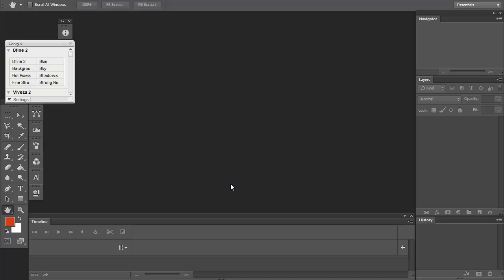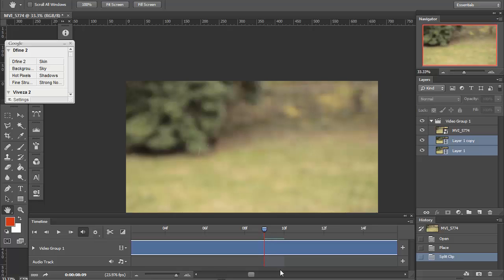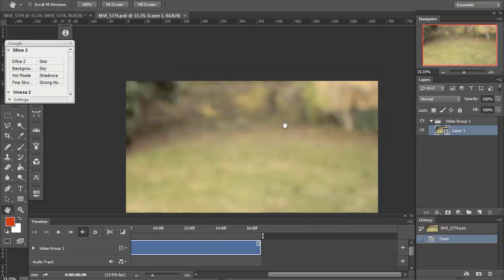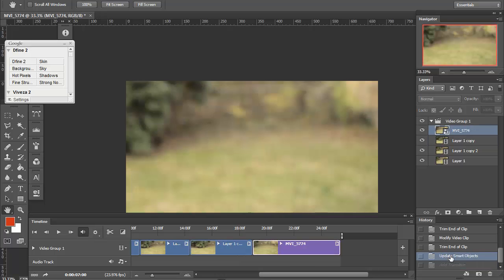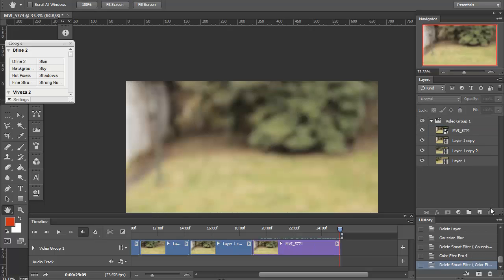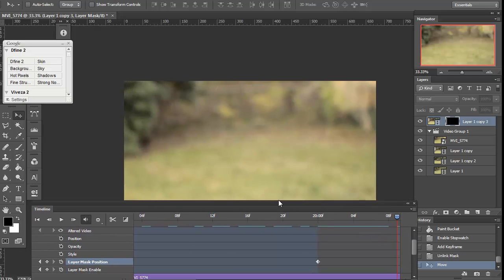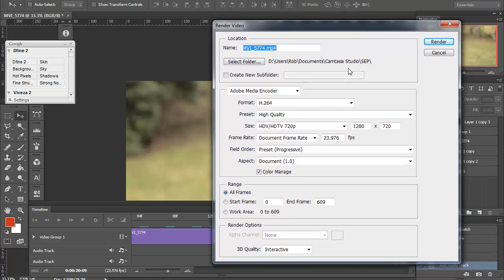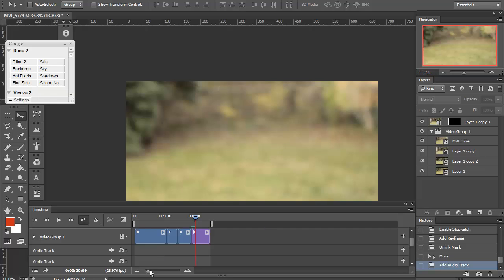Video Editing in Photoshop CS6 and CC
I've found that not everyone knows that Photoshop CS6 and CC have video editing capability (as does Lightroom 4 now). It seems to me that for the majority of basic editing work that most photographers might be doing as part of the blurring line between photographers, videographers and filmmakers, Photoshop is a perfectly acceptable option.